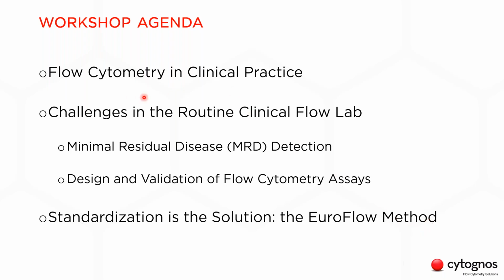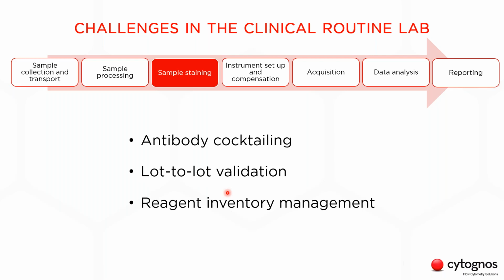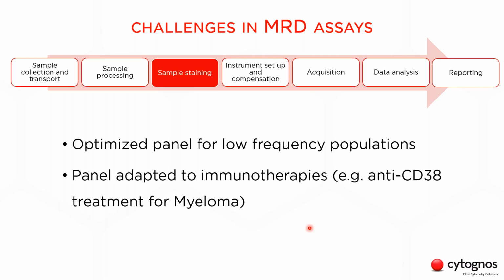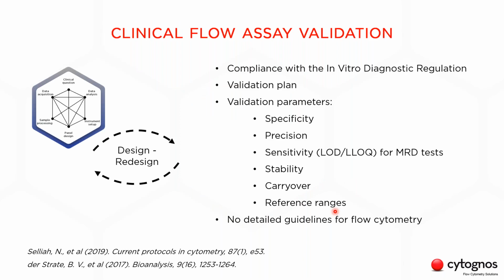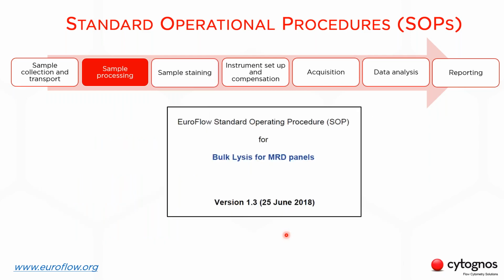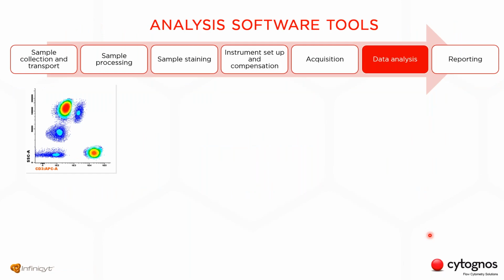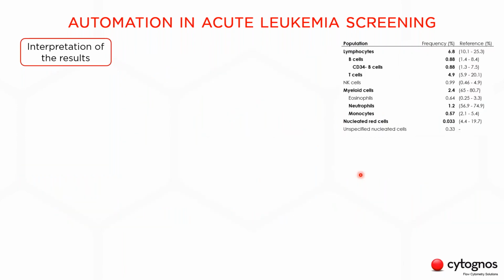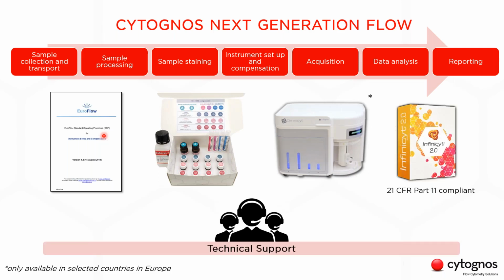Your cheat sheet for smarter clinical flow cytometry testing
In this webinar co-hosted by BIOCOM Africa, our colleague Arantxa Huarriz (Product Specialist at Cytognos S.L.) presents the standardized EuroFlow™ method: the only clinically-validated approach for onco-hematology that covers all steps of the flow cytometry assay – from sample handling to clinical reporting. In this webinar, you will learn how to overcome the current challenges in the clinical flow cytometry laboratory, with a focus on minimal residual disease testing and new panel design and validation and why standardization is the way to ensure consistency and reliability of results.